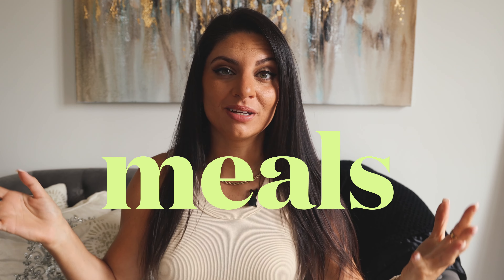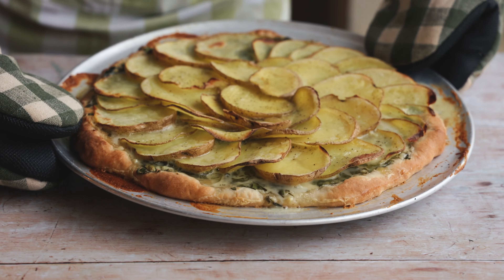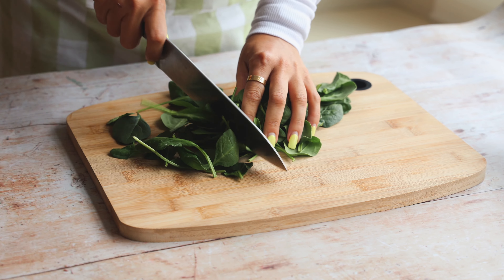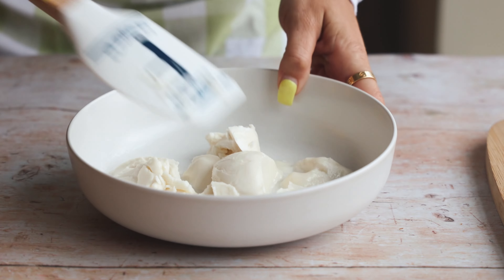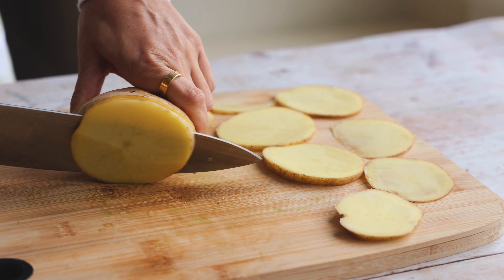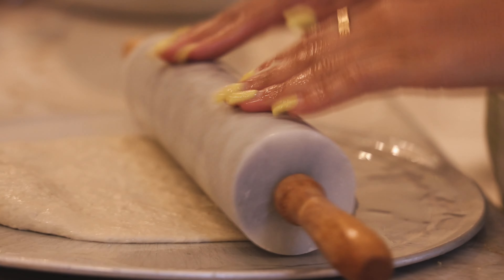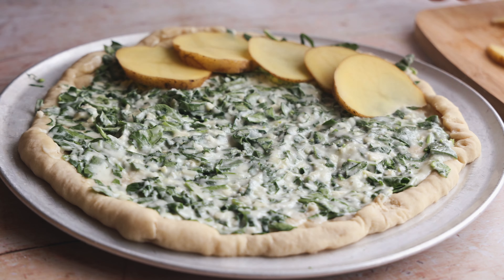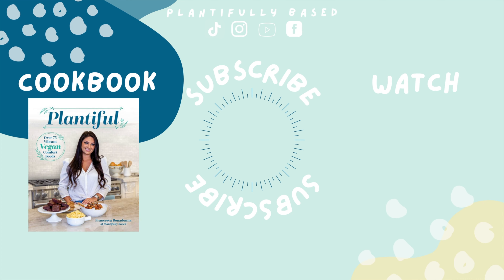$10 Meals: Pizza con Patate [Potato Pizza]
Hi everyone! Today we are starting a new series $10 Meals. These recipes will come out every so often and the ingredients will cost $10 or less *excluding very basic kitchen ingredients (salt, pepper, oil or flour). I am excited to share these recipes with you and hope you like them.

*BEST WAY TO NEVER MISS NEW CONTENT

* 1 (16 ounce/454g) bag trader joe's pizza dough
* 3 ouces (85) spinach chopped
* 1/2 (4 ounces/56g) tub trader joe's vegan cream cheese
* 1/2 head of garlic (about .75 ounces/20g), chopped
* 2 Gold potatoes thinly sliced (about 18.5 ounces/530g)
* 1/2 lemon juiced
* Oil or flour for helping pizza not to stick